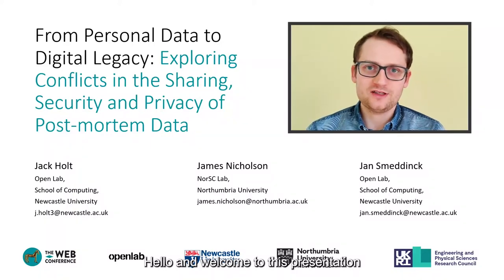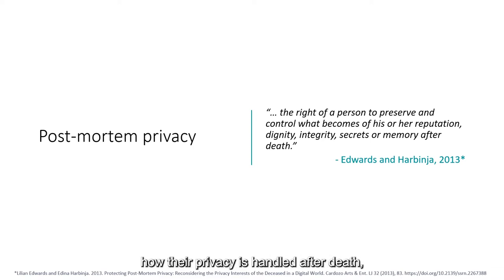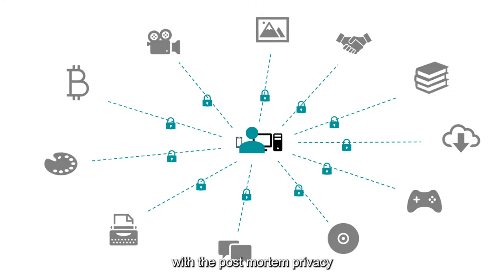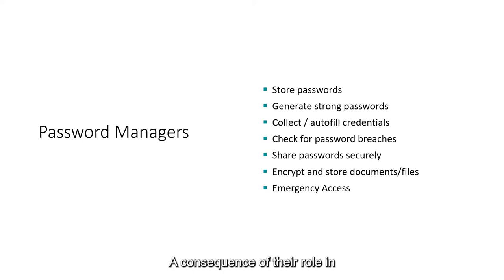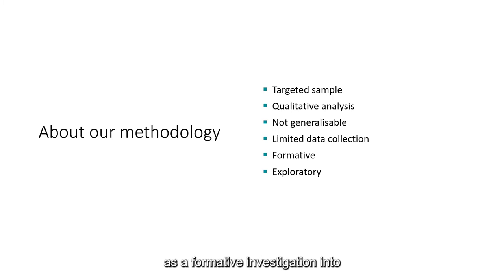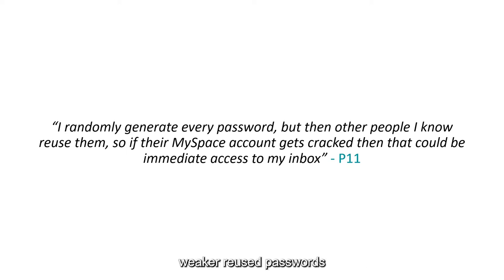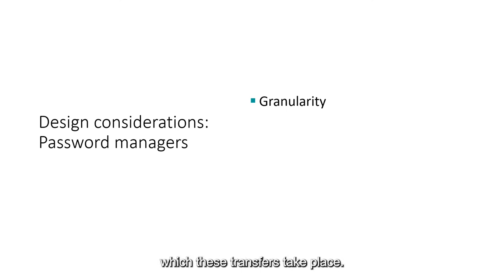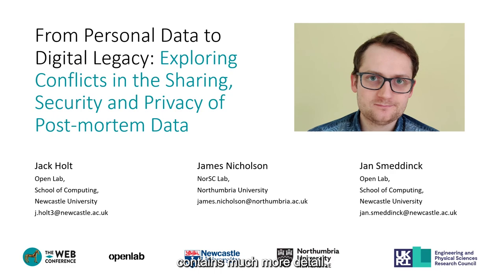From Personal Data to Digital Legacy..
From Personal Data to Digital Legacy:  Exploring Conflicts in the Sharing, Security and Privacy of Post-mortem Data

Authors: Jack Holt: Newcastle University; James Nicholson: Northumbria University; Jan David Smeddinck: Newcastle University